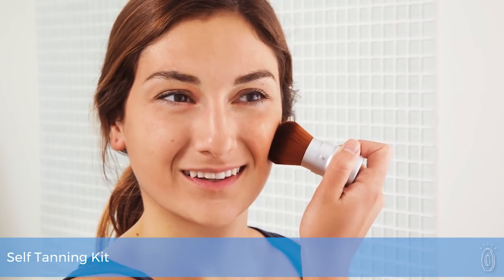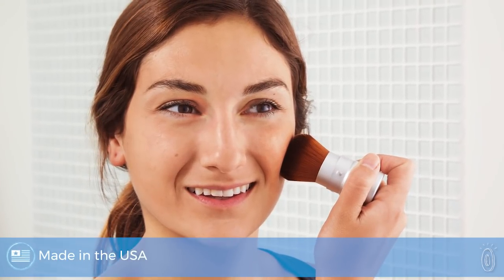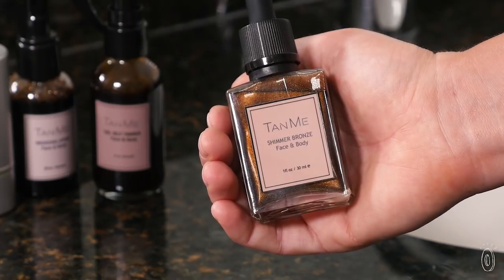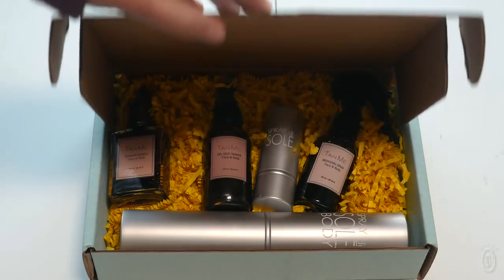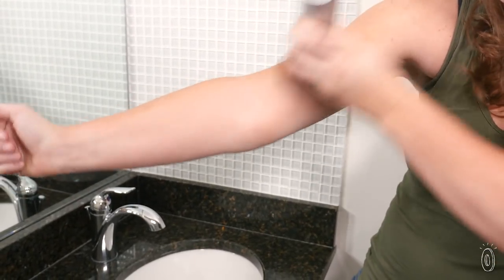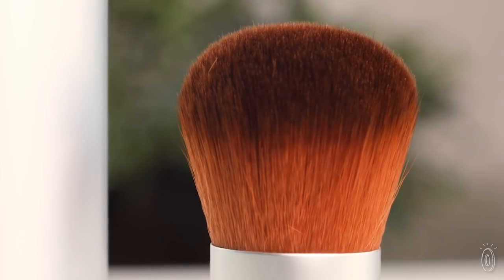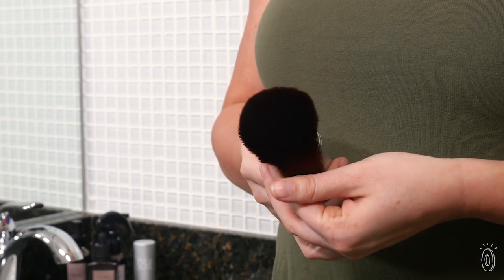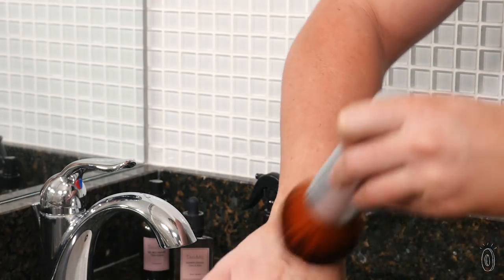Summer glow outshine the winter blues.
The natural self-tanner and bronzers from TanMeBox make getting a healthy glow easy and good for your skin, too. They’re Made in the USA using organic and plant-based ingredients.

DHA in sugar beets and sugar cane provides the color that enhances your own natural skin color—no funky orange-ness here. And because you apply the gel with a super-soft kabuki-style brush, there’s no streaks (and cleaner hands, too).

There’s organic aloe vera, jojoba, green tea, and coffee in there to nourish skin, and the shimmer bronzer and bronzing spray are packed with Vitamin A, C, and E. All their formulas avoid parabens, preservatives, perfumes and alcohols.

With all that healthy goodness, and the just-right shade customized by your own coloring, we think this natural way to get a healthy tan is a pretty smart way, too.